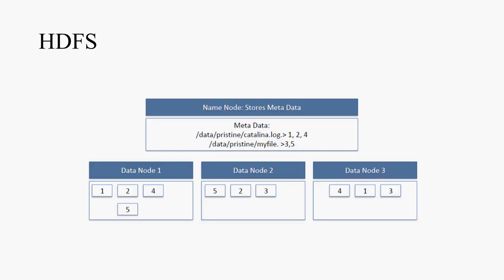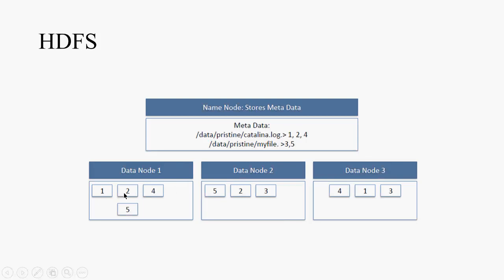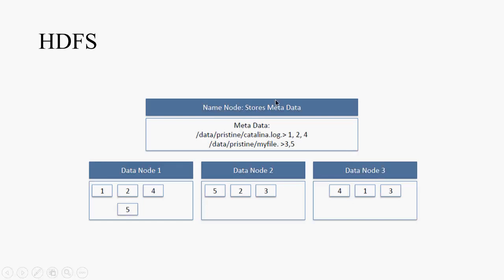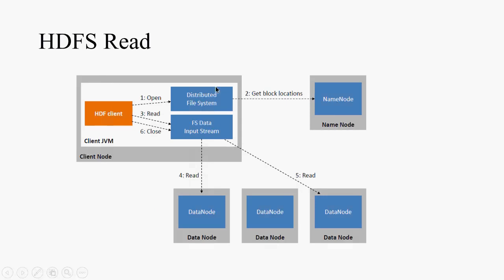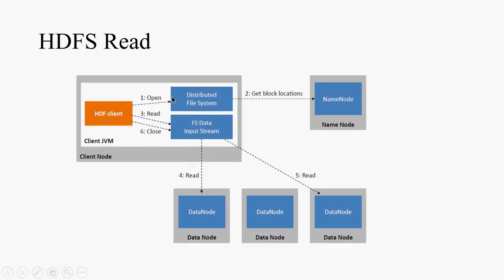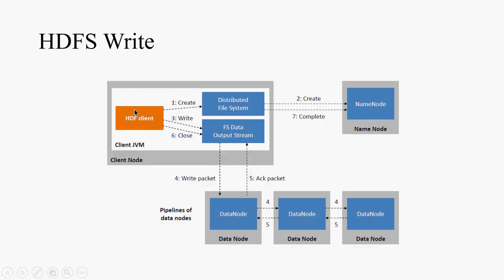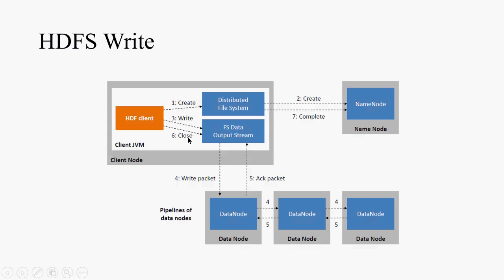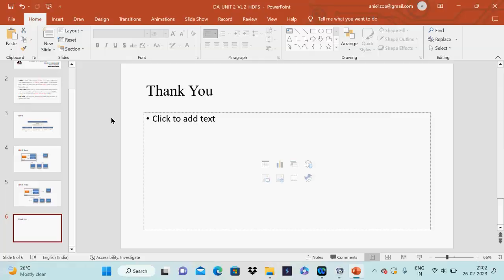HDFS- REMYA ROSE S, AP/AIML,RMDEC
HADOOP DISTRIBUTED FILE SYSTEM
ARCHITECTURE OF FILE READ AND FILE WRITE